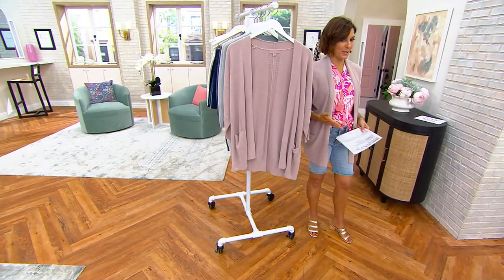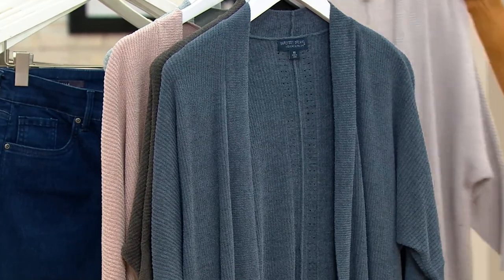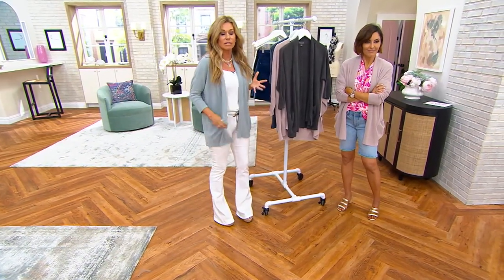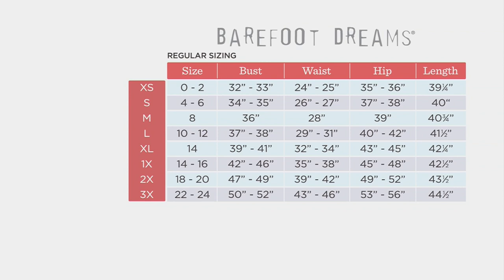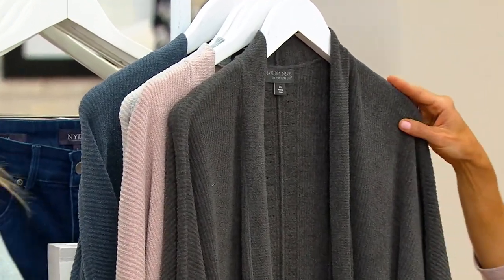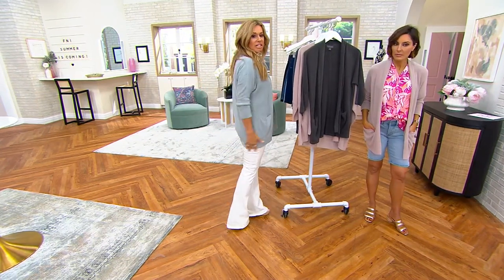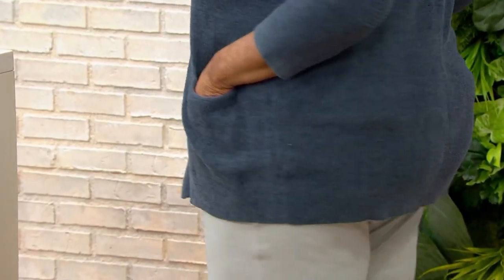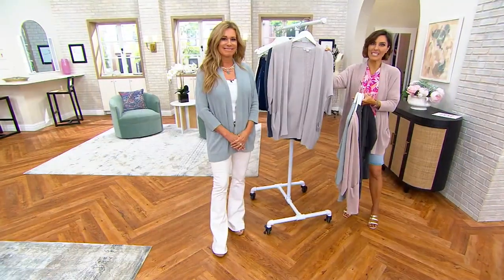Barefoot Dreams CozyChic Ultra Lite Dolman Ribbed Cardigan on QVC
Barefoot Dreams CozyChic Ultra Lite Dolman Ribbed Cardigan

A luxurious layering piece you'll reach for again and again, this ribbed cardigan carries you from balmy spring mornings to breezy fall evenings. From Barefoot Dreams.